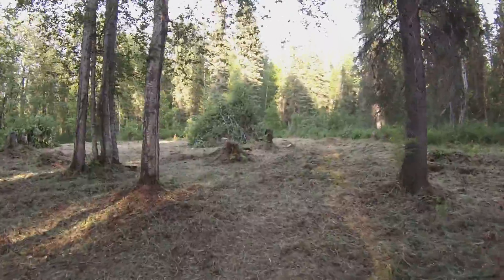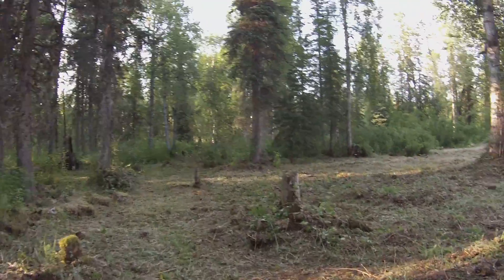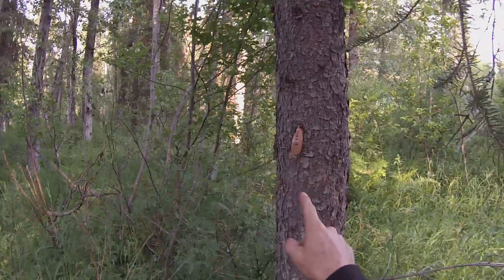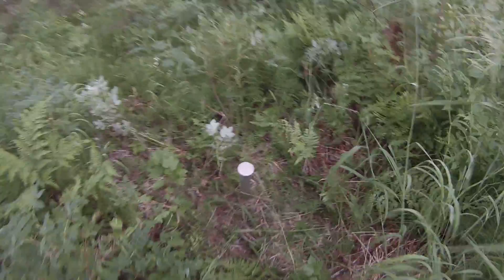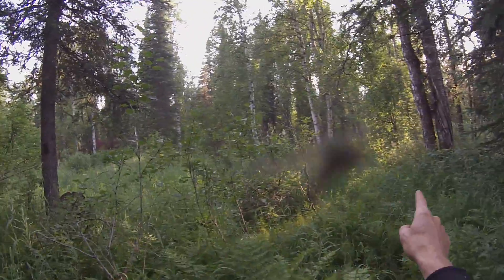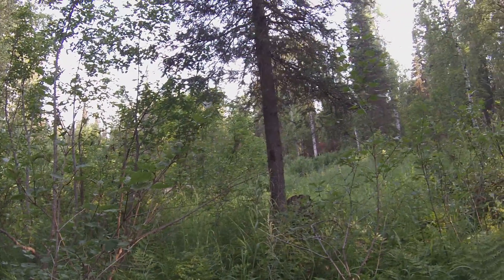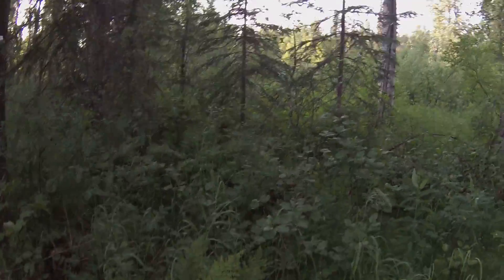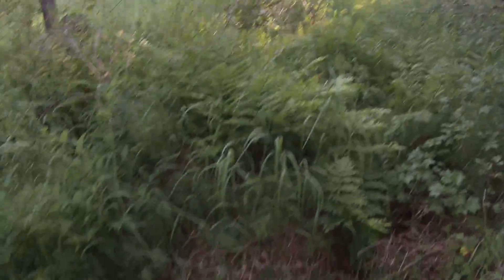Walk to NorthEast Property Corner Locating Survey Stake June 2015